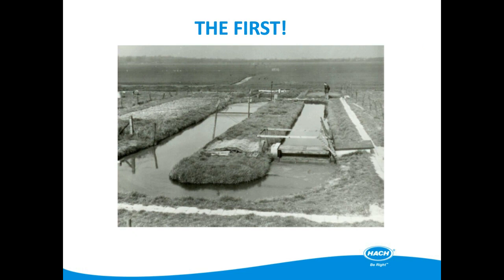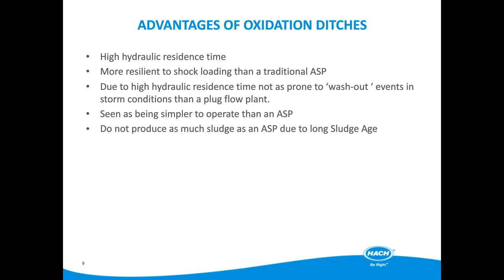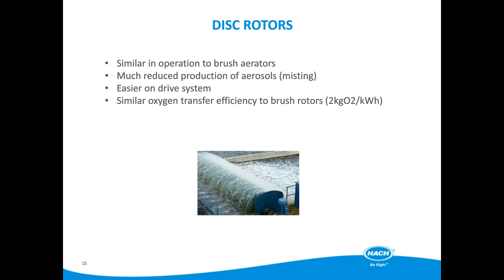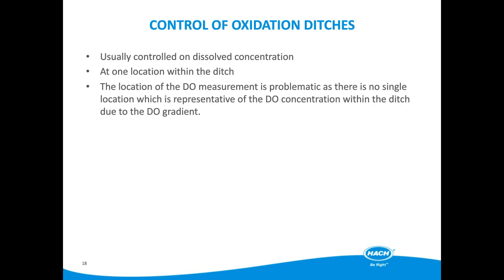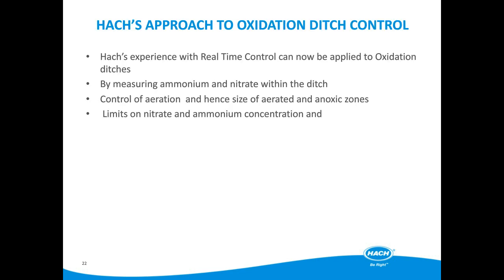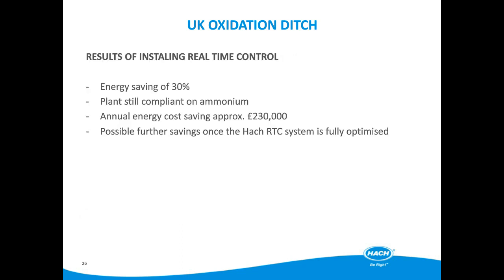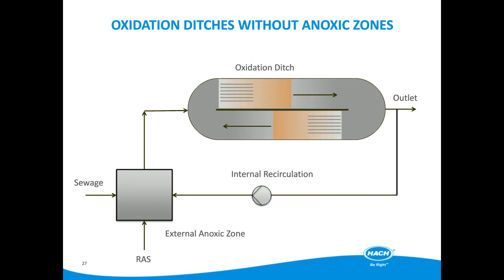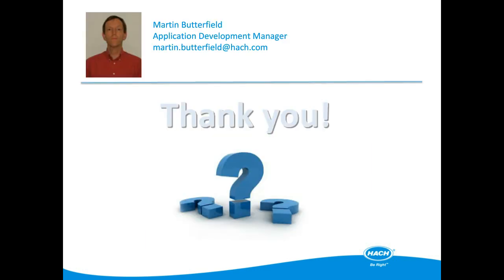Control of Oxidation Ditches in Wastewater Treatment Works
Alternative approaches to operating oxidation ditch / carousel ASP's.

Webinar on the optimisation of upgrading control on modern Wastewater Treatment Works.

Generally used for nitrification only oxidation ditches are considered a robust treatment system but could they be used more efficiently?

Key topics will include:
• Aeration control
• De-nitrification in aeration ditches
• What effect will low P consents have?
• Alkalinity control